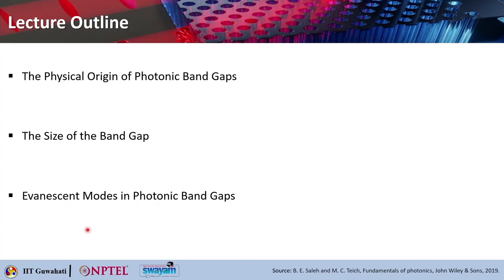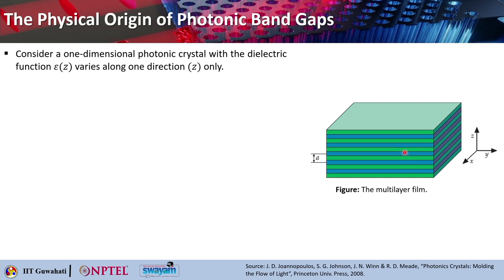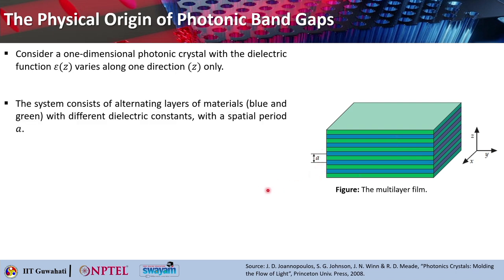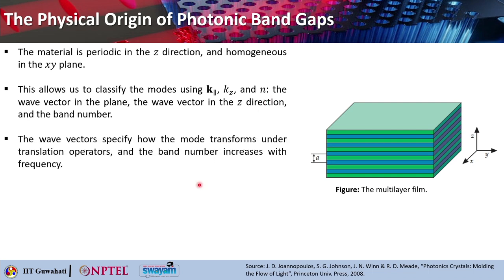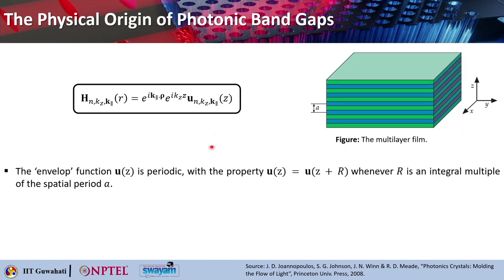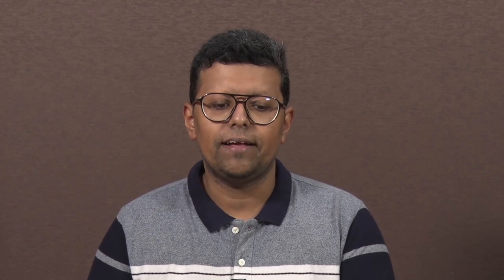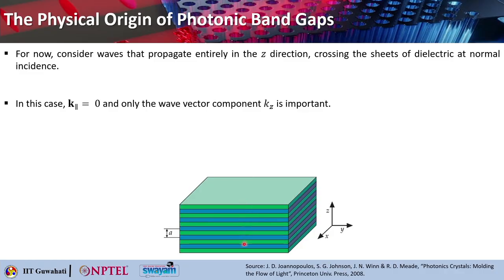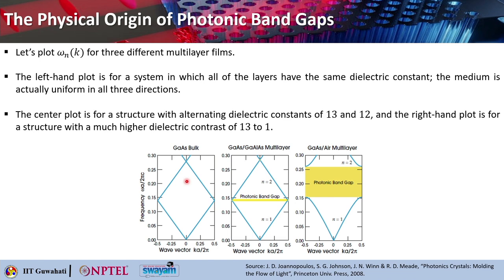Lec 11: Analysis and Engineering of 1D Photonic Band Structure